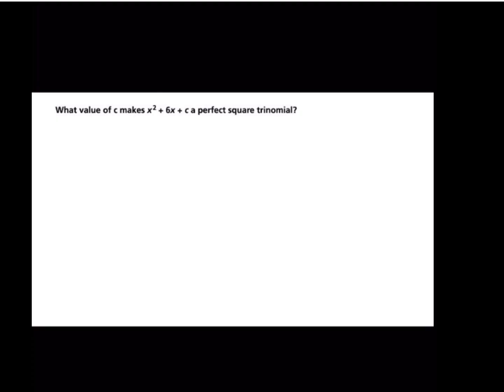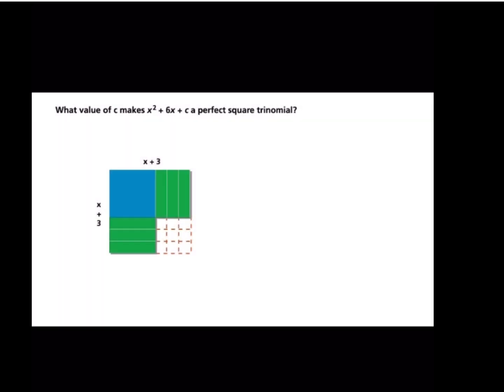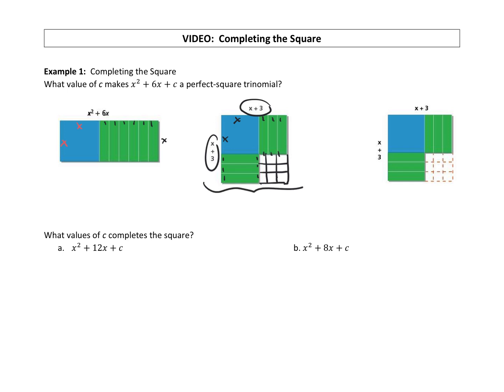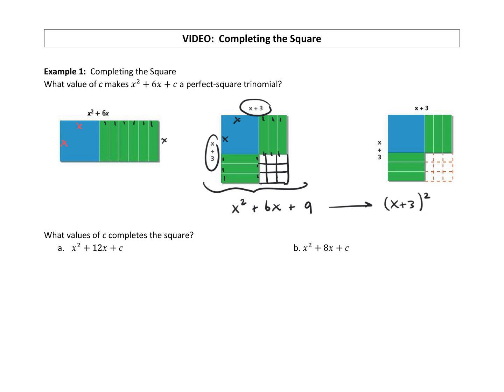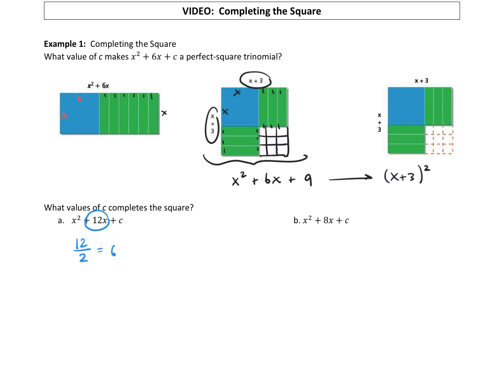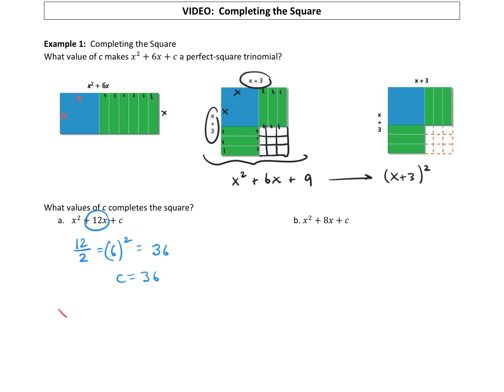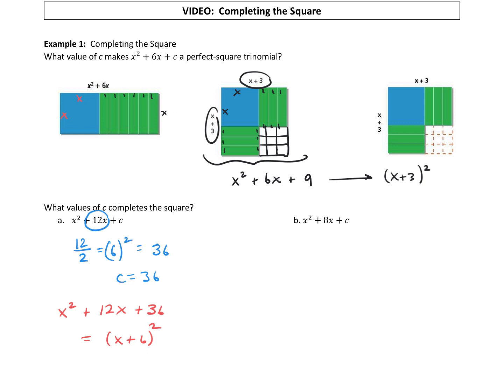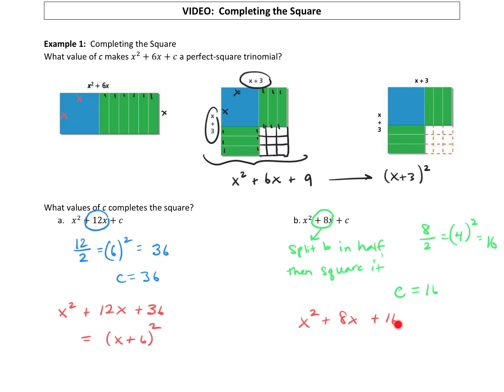Completing the Square